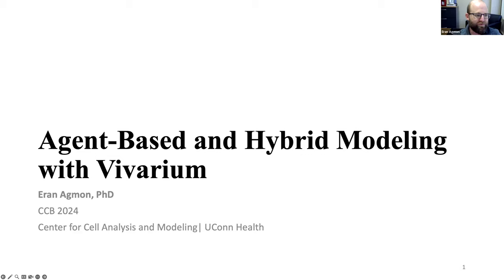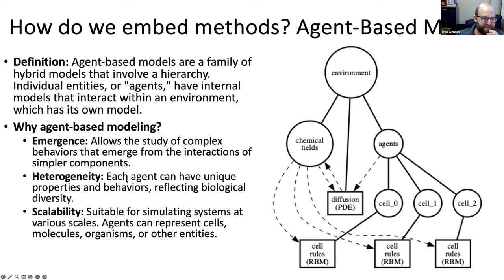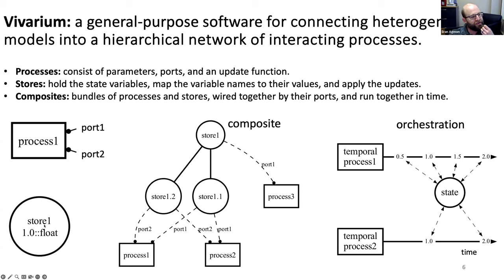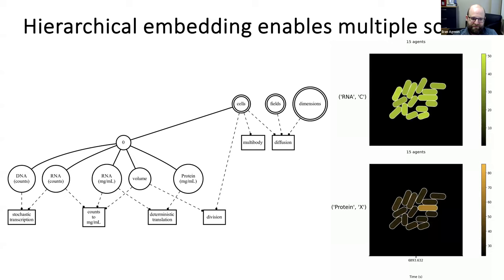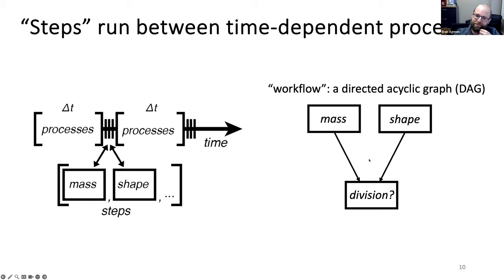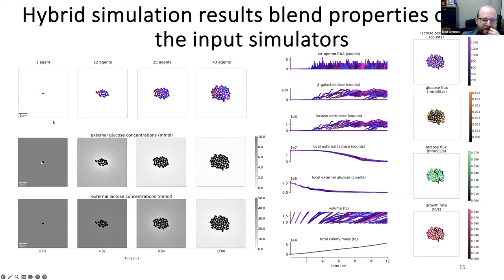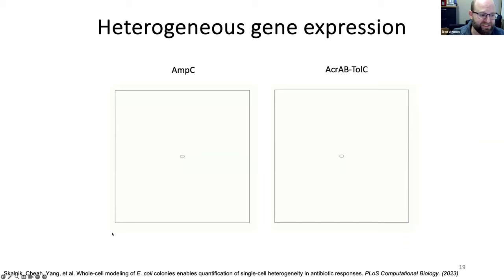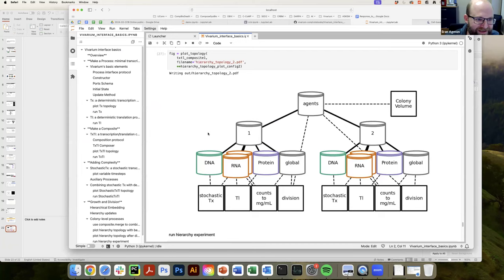2024 CCB - Eran Agmon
The lecture on "Agent-Based and Hybrid Modeling with Vivarium" by Eran Agmon.